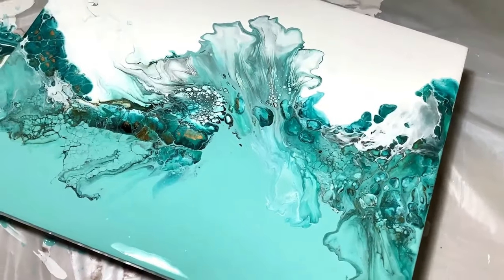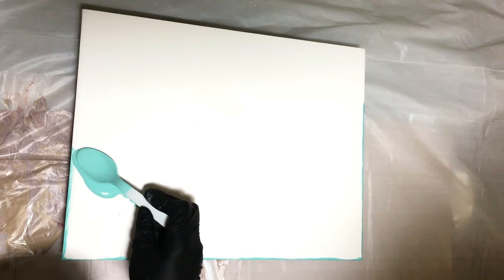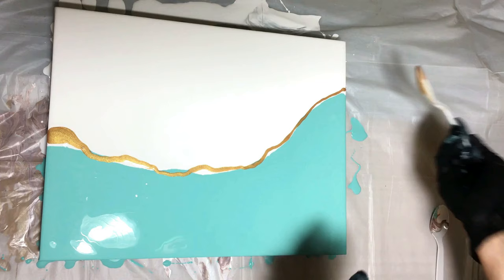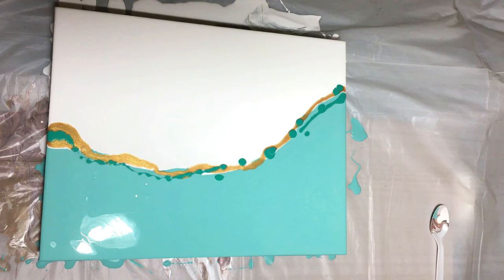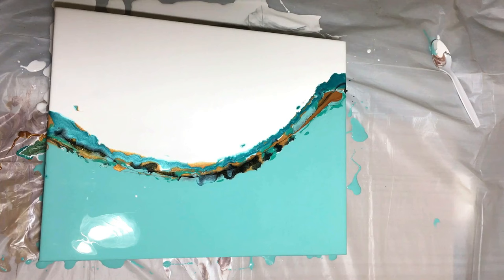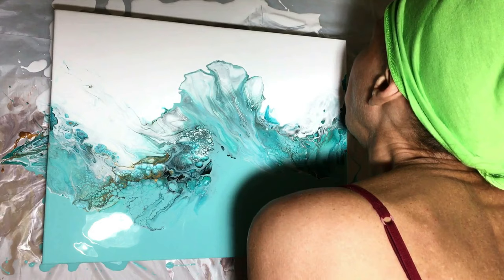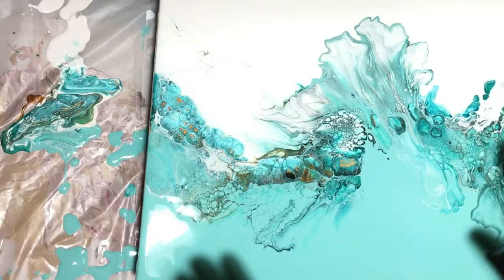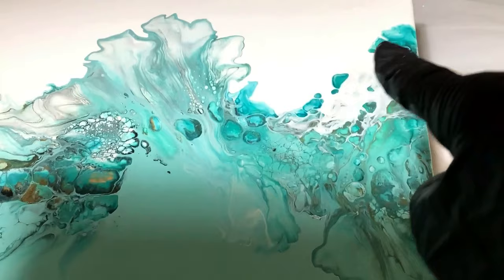"Mint Julep Splash" Green Aqua Ocean Sea Dutch Pour Tutorial Abstract Painting Blow Dryer Pour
In this video, we create a stunning and unique dutch pour blow dryer abstract modern art painting in beautiful aqua, mint, and turquoise colors tutorial.